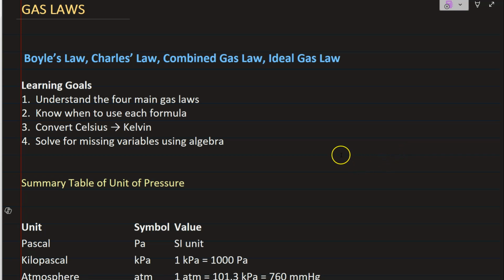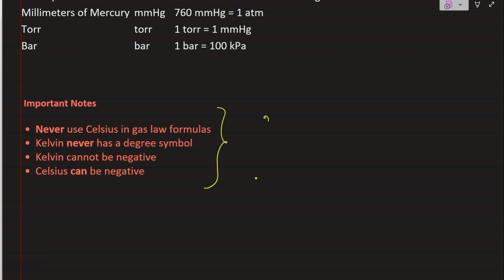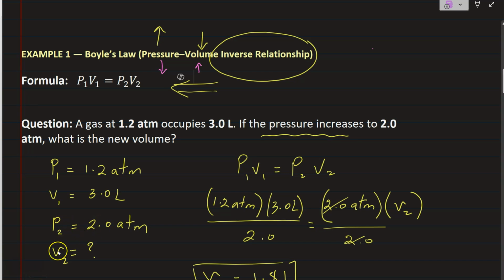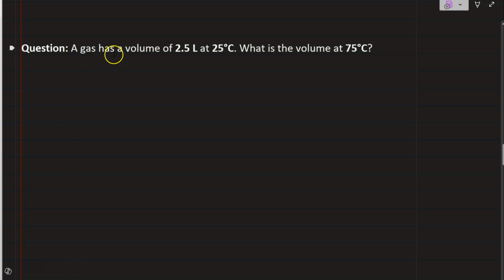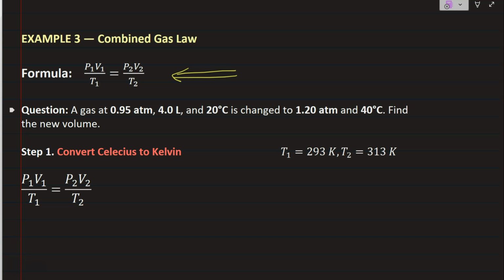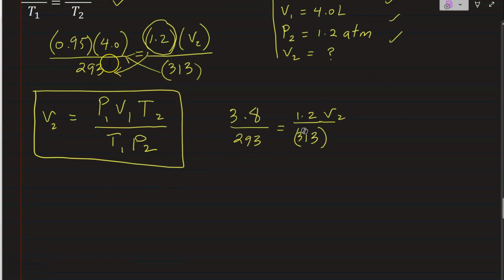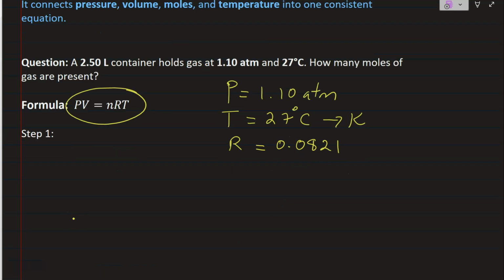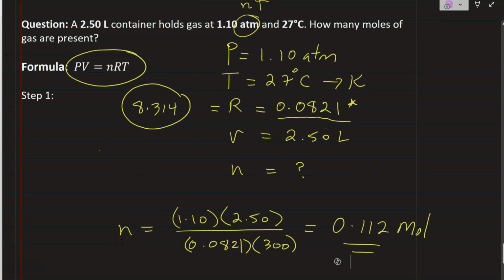ALL GAS LAWS - Step-By-Step Guide via 4 EXAMPLES. Formula Manipulations, AVOID MISTAKES - Chem 11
GAS LAWS — Full Lesson | Boyle, Charles, Combined & Ideal Gas Law (Chemistry 11)
In this complete Chemistry 11 lesson from the MathSupport channel, @mathsupportnow , we break down all four major gas laws step‑by‑step:

Boyle’s Law
Charles’ Law
Combined Gas Law
Ideal Gas Law (PV = nRT)

You’ll learn the formulas, how to convert Celsius to Kelvin, how to keep units consistent, and how to solve for missing variables using clear algebraic steps. This is a comprehensive, beginner‑friendly guide perfect for students in Canada and the US.

🔹 1. Units of Pressure (kPa, atm, mmHg, torr, bar)
Why Pascal (Pa) is the SI unit
Why Chemistry 11 mostly uses kPa and atm
What mmHg and torr mean
How to keep pressure units consistent in calculations

🔹 2. Temperature Conversion (Celsius ↔ Kelvin)
You’ll learn the two essential formulas:
𝐾=∘𝐶+273
∘𝐶=𝐾−273
And the critical rule:
Never use Celsius in gas law formulas — always convert to Kelvin.

🔹 3. Boyle’s Law (Pressure–Volume Inverse Relationship)
When pressure increases, volume decreases

When pressure decreases, volume increases

How to solve for missing variables using P1 V1 = P2 V2
Includes a full worked example.

🔹 4. Charles’ Law (Volume–Temperature Direct Relationship)
Volume ↑ → Temperature ↑

Volume ↓ → Temperature ↓

How to apply  V1 / T1 = V2/ T2
Includes a complete example with Celsius → Kelvin conversion.

🔹 5. Combined Gas Law (Boyle + Charles Together)
You’ll learn how pressure, volume, and temperature all change at once using:
p1 V1 / T1 = P2 V2 /T2
Includes a full example with step‑by‑step algebra and unit matching.

🔹 6. Ideal Gas Law (PV = nRT)
What R is and why its value changes with pressure units
How to solve for moles (n)
When to use 0.0821 vs 8.314
Why temperature must be in Kelvin
Includes a complete example solving for moles.

00:00 – Introduction
00:12 – Overview of all four gas laws
00:20 – Celsius → Kelvin & algebra reminders
00:34 – Units of pressure (kPa, atm, mmHg, torr, bar)
02:10 – Why Kelvin is required
03:07 – Boyle’s Law (inverse relationship)
05:11 – Charles’ Law (direct relationship)
07:19 – Temperature conversion examples
08:27 – Charles’ Law example
09:39 – Combined Gas Law
10:12 – Setup for combined example
11:19 – Solving for V₂
13:29 – Ideal Gas Law (PV = nRT)
14:07 – What R means
15:17 – Choosing the correct R value
16:48 – Solving for moles
17:44 – Summary & next steps

This video is ideal for:
🎯 Chemistry 11 students
🎯 Gas law practice
🎯 Exam preparation
🎯 Students struggling with unit conversions
🎯 Anyone needing clear, step‑by‑step examples